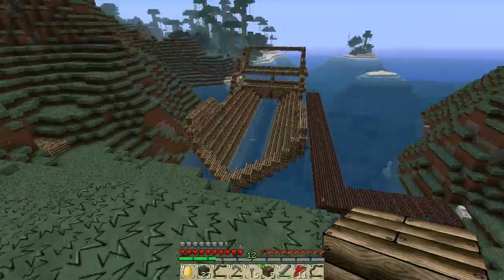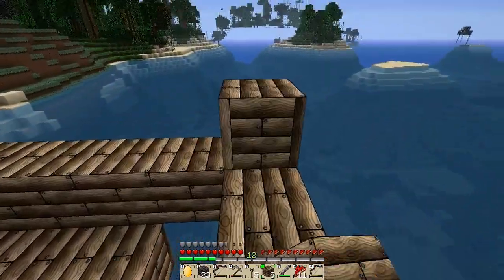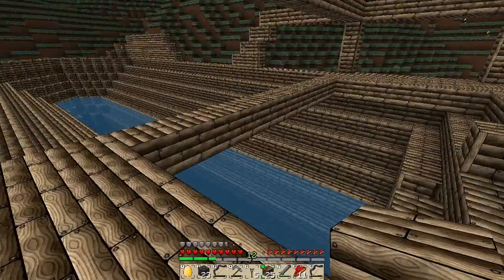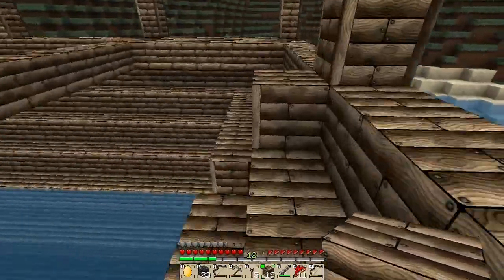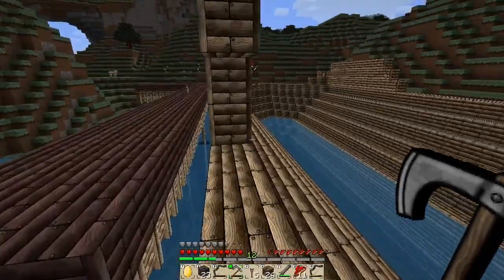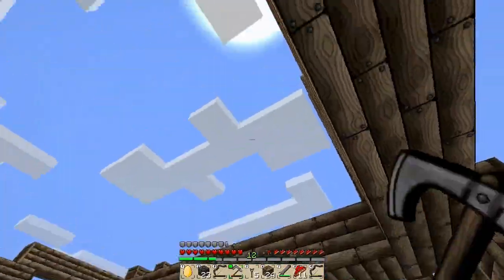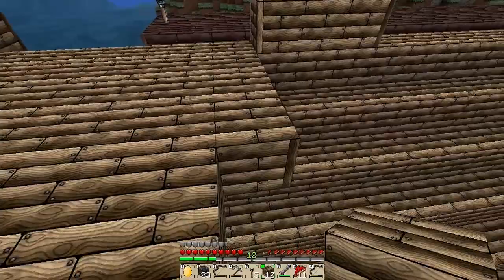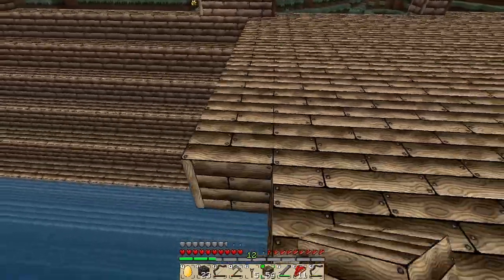Minecraft - YBG Survival Ep.25 "Couple Jabronis and Put Em On Da Boat"